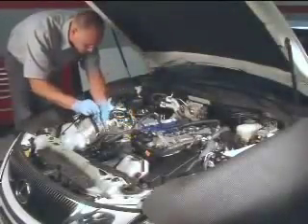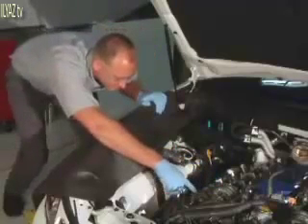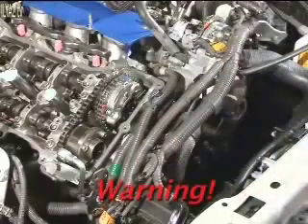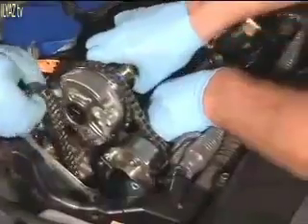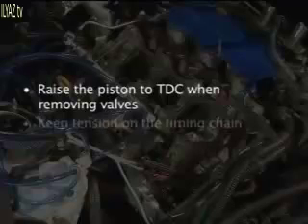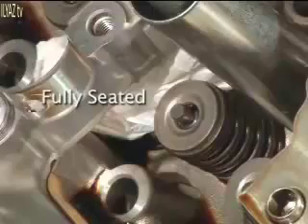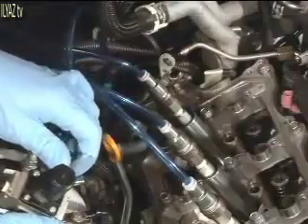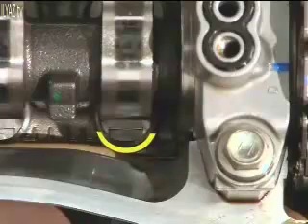Toyota Lexus Engine V6 3.5L 2GR-FE, FSE, FXE, FXS Valve Seal Replacement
my partner ajusa.es Сheck it out
Сheck it out
Toyota Lexus Engine V6 3.5L 2GR-FE, FSE, FXE, FXS Valve Seal Replacement timing chain camshaft phaser installation timing marks
Toyota Avalon (GSX30 )Valve Seal Replacement timing chain camshaft phaser installation
Toyota Avalon (GSX40) Valve Seal Replacement timing chain camshaft phaser installation
Toyota Aurion (GSV40) Valve Seal Replacement timing chain camshaft phaser installation
Toyota RAV4/Vanguard (GSA33/38) Valve Seal Replacement timing chain camshaft phaser installation
Toyota Estima/Previa/Tarago (GSR50/55) Valve Seal Replacement timing chain camshaft phaser installation
Toyota Camry (GSV40) Valve Seal Replacement timing chain camshaft phaser installation
Toyota Camry (GSV50) Valve Seal Replacement timing chain camshaft phaser installation
Lexus ES 350 (GSV40) Valve Seal Replacement timing chain camshaft phaser installation
 Lexus ES 350 Valve Seal Replacement timing chain camshaft phaser installation
Lexus RX 350/Toyota Harrier Valve Seal Replacement timing chain camshaft phaser installation
Lexus RX 350 Valve Seal Replacement timing chain camshaft phaser installation
Toyota Highlander/Kluger (GSU40/45) Valve Seal Replacement timing chain camshaft phaser installation
Toyota Blade (GRE156) Valve Seal Replacement timing chain camshaft phaser installation
Toyota Mark X Zio Valve Seal Replacement timing chain camshaft phaser installation
Toyota Alphard/Vellfire Valve Seal Replacement timing chain camshaft phaser installation
Toyota Venza Valve Seal Replacement timing chain camshaft phaser installation
Lotus Evora  Valve Seal Replacement timing chain camshaft phaser installation
Toyota Sienna Valve Seal Replacement timing chain camshaft phaser installation
Toyota Corolla (E140/E150) Valve Seal Replacement timing chain camshaft phaser installation
Lotus Evora GTE  Valve Seal Replacement timing chain camshaft phaser installation
Toyota Crown Athlete Valve Seal Replacement timing chain camshaft phaser installation
Lexus GS 350 (GRS191/196) Valve Seal Replacement timing chain camshaft phaser installation
Lexus GS 450h (GWS191) Valve Seal Replacement timing chain camshaft phaser installation
Lexus IS 350 (GSE21/26/31/36) Valve Seal Replacement timing chain camshaft phaser installation
Lexus IS 300 Valve Seal Replacement timing chain camshaft phaser installation
Toyota Crown Athlete (GRS204) Valve Seal Replacement timing chain camshaft phaser installation
Toyota Crown Hybrid Valve Seal Replacement timing chain camshaft phaser installation
Toyota Mark X Valve Seal Replacement timing chain camshaft phaser installation
Lexus IS 350 C (GSE21) Valve Seal Replacement timing chain camshaft phaser installation
Lexus GS 350 Valve Seal Replacement timing chain camshaft phaser installation
Lexus IS 350 (GSE31 )Valve Seal Replacement timing chain camshaft phaser installation
Lexus RC 350 Valve Seal Replacement timing chain camshaft phaser installation